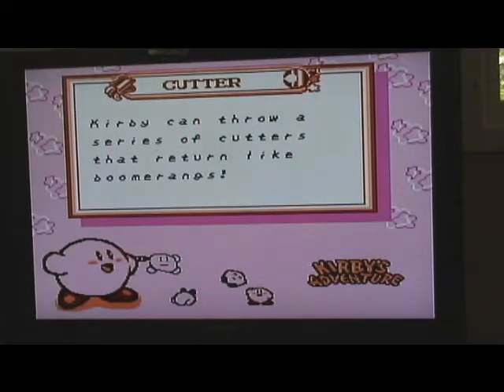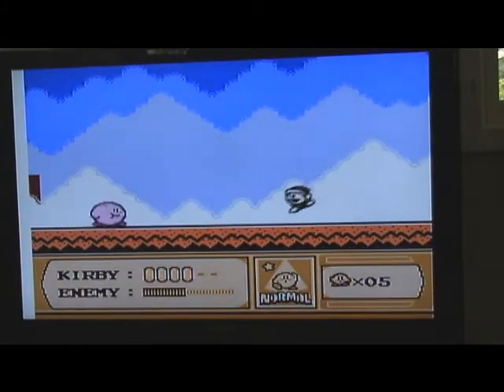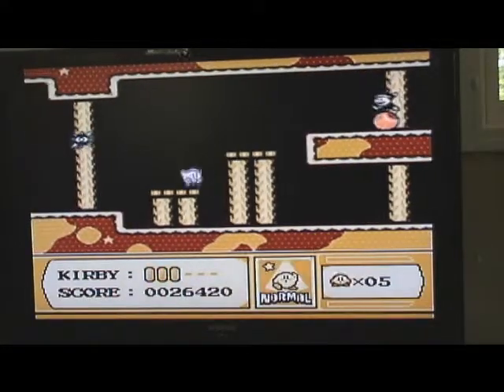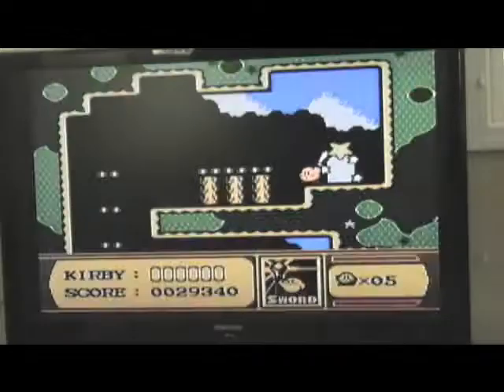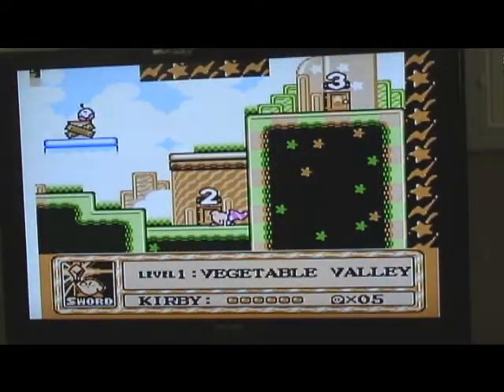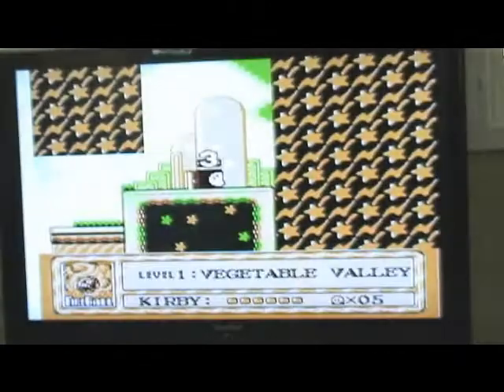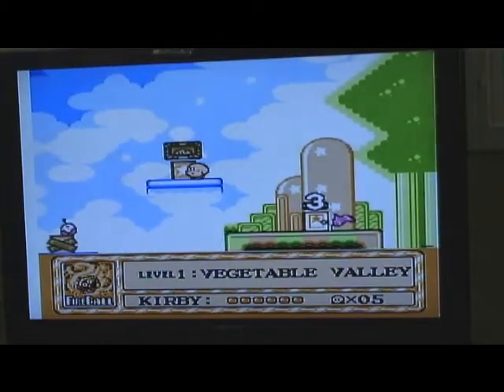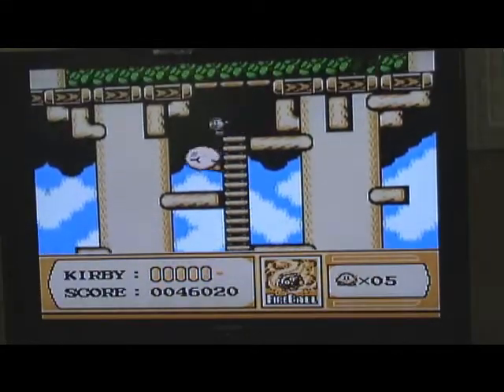Let's Play Kirby's Adventure Part 2 Ice Cream Island Ahoy!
We beat the boss of Vegtable Valley and set sail for Ice Cream Island! Thanks to my favorite LPer, SlimKirby, aria2032, and cjszero01